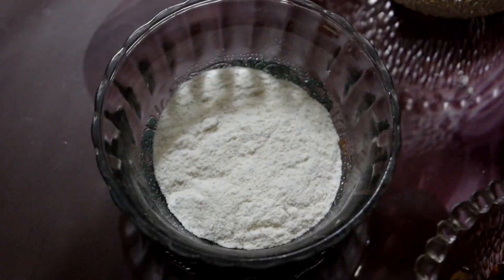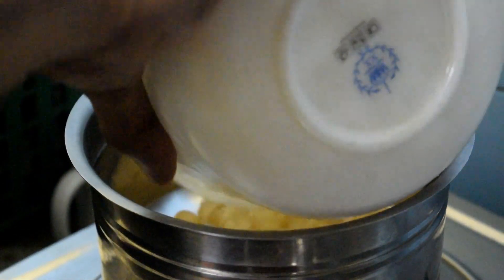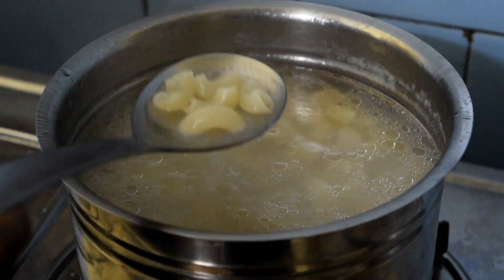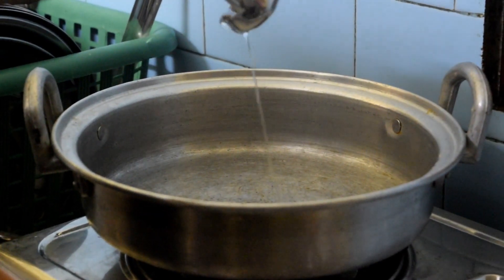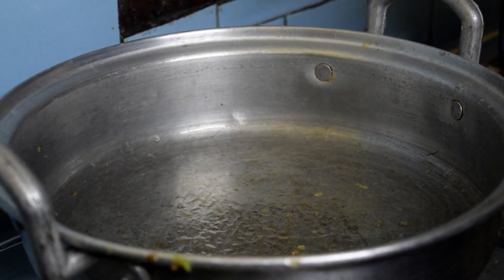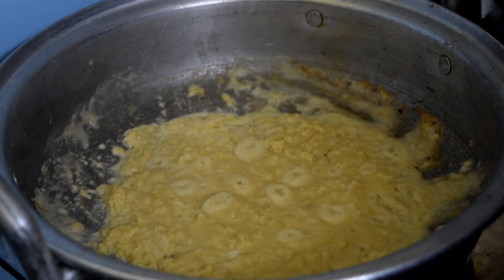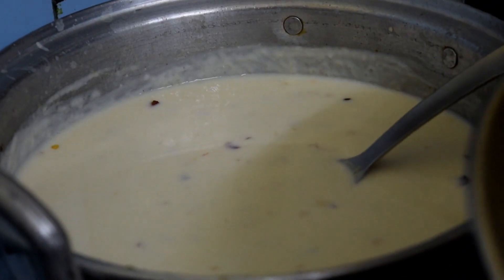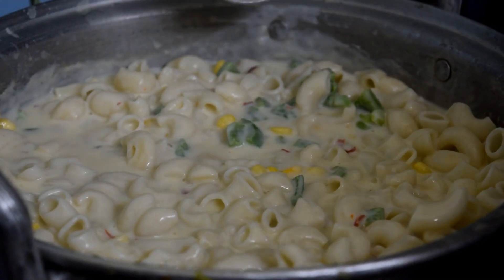How to make White Source Pasta